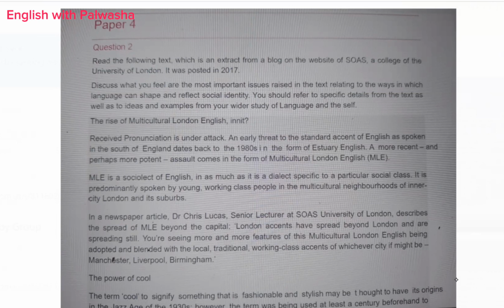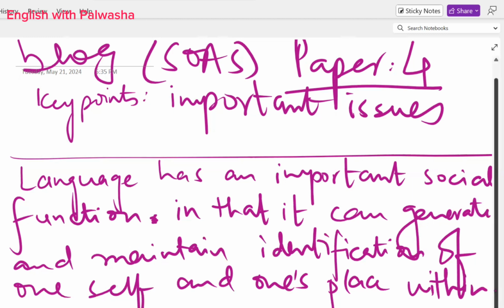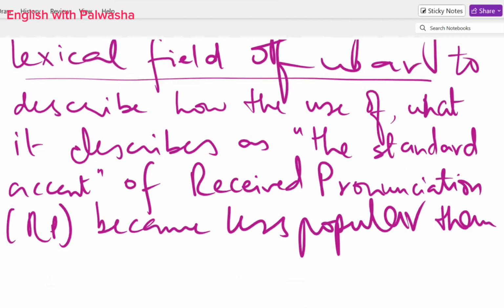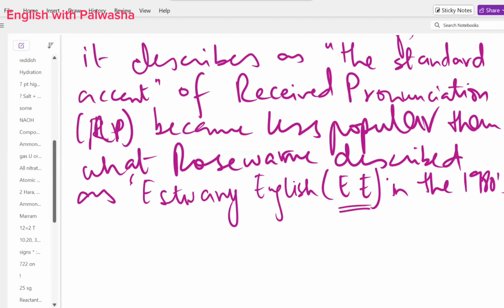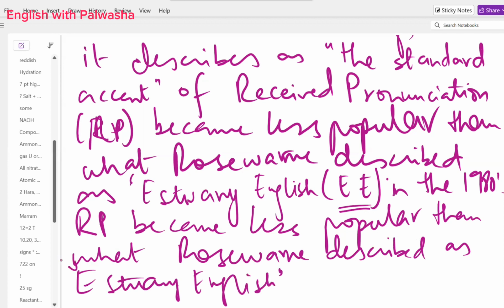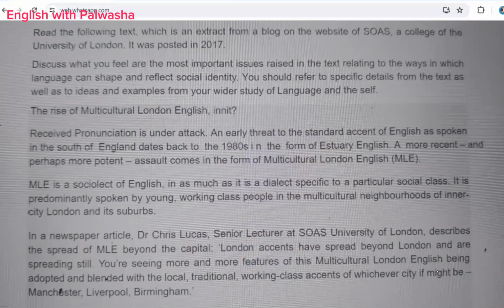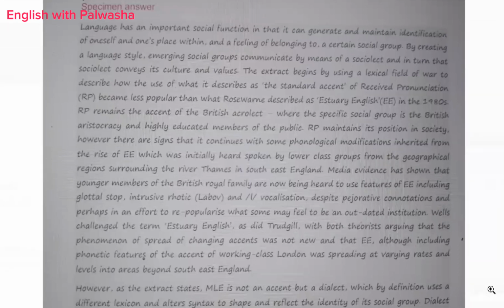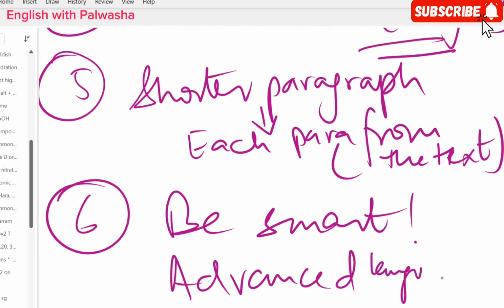"A Levels English 9093: Tips for Excelling in Paper 4"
In this YouTube video, we delve into the intricacies of A Levels English Paper 4, exploring key concepts, tips, and strategies to excel in this challenging examination. Whether you're a student preparing for the test or simply interested in learning more about this subject, this video provides valuable insights and guidance.